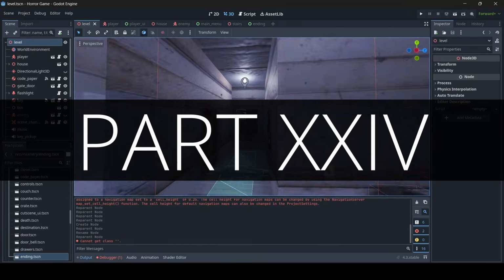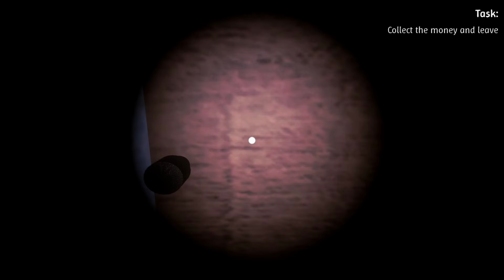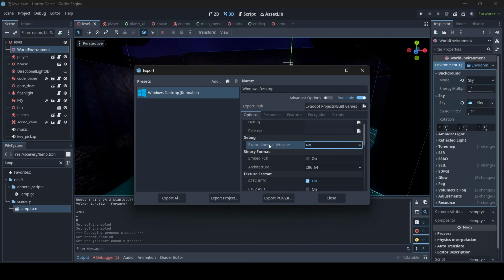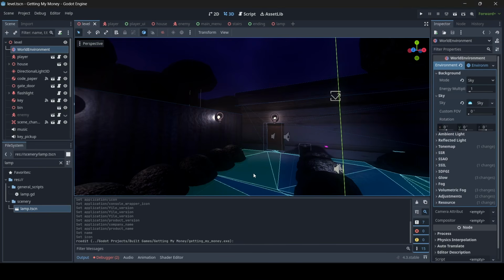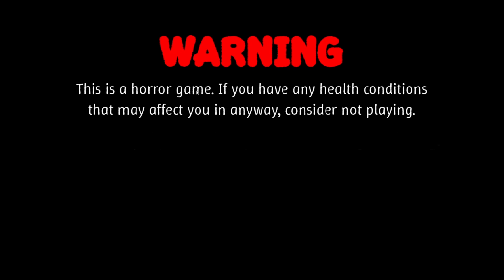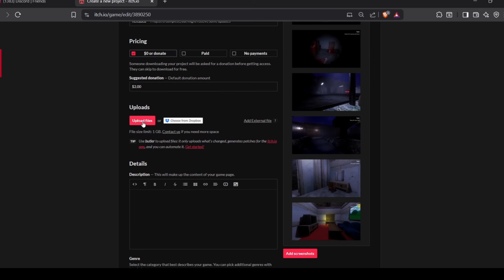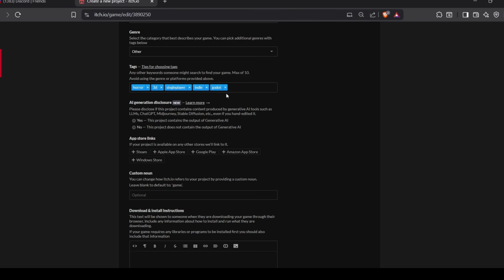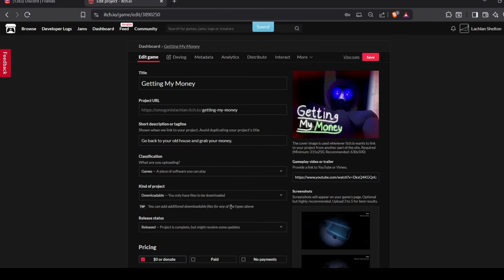How to Make a First-Person Horror Game in Godot 4 - Part 24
In this part: I test the game, polish a couple things, export the game, and publish it on Itchio!

0:00 - Testing & Polishing
17:02 - Publishing to Itchio
26:58 - Reflection & End

I published the game I made for this tutorial series as a private game on Itchio for you guys to check out if you want to. The password for the page is 'omogonix'